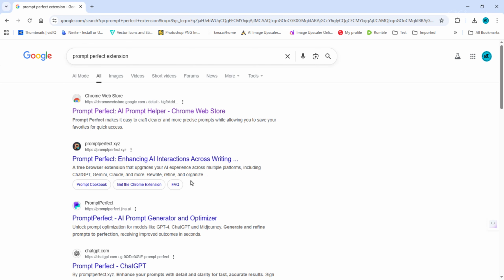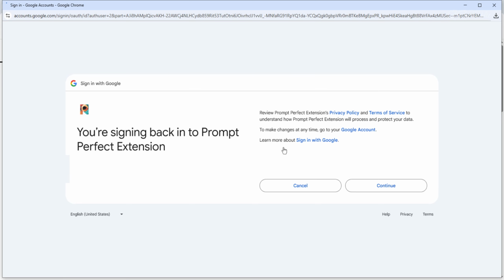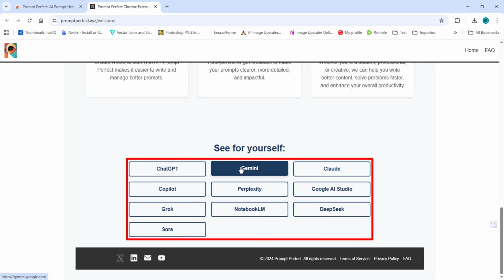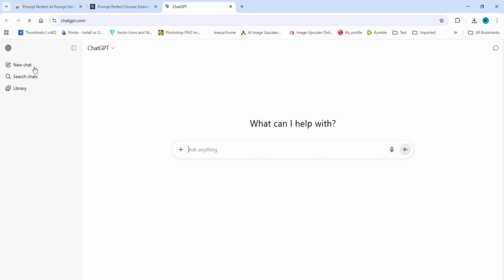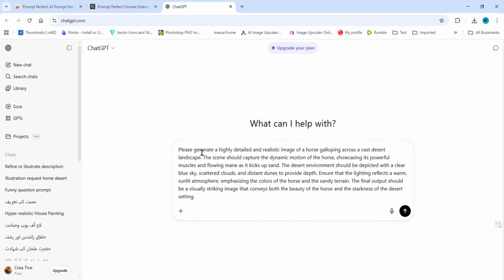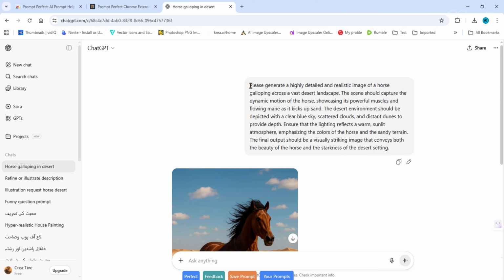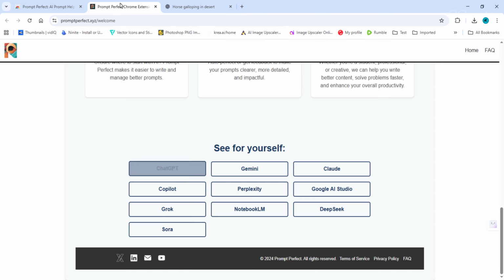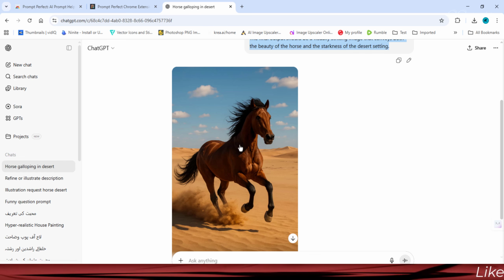Write PERFECT Prompts For Free Images And Videos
Learn how to write perfect prompts for free images and videos in this informative tutorial. Discover the secrets to crafting effective prompts that yield high-quality results, and take your creative projects to the next level. Whether you're a content creator, marketer, or simply looking to enhance your visual content, this video will provide you with valuable insights and tips on how to get the most out of free image and video resources. From understanding the importance of specific keywords to leveraging the power of descriptive language, we'll cover it all. So, if you want to unlock the full potential of free images and videos, watch this video now and start creating stunning visual content that resonates with your audience.
🔎 HASHTAGS 🔎
💡 TOPICS IN THIS VIDEO 💡
Start with a surprising statistic about the abundance of free images and videos available online, or pose a thought-provoking question about the importance of using the right prompts. Delve into strategies for crafting perfect prompts, including tips on keywords, specificity, and understanding the target audience's needs. Reveal a standout example of a well-crafted prompt that led to exceptional results, showcasing the impact of using effective language.